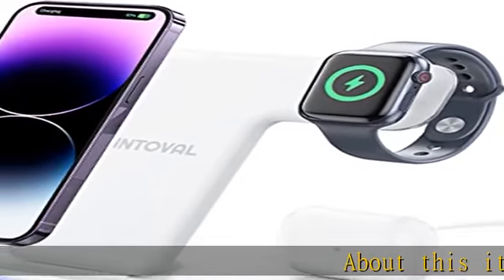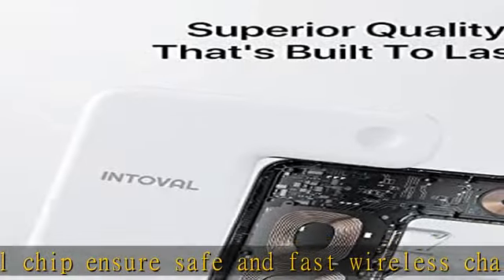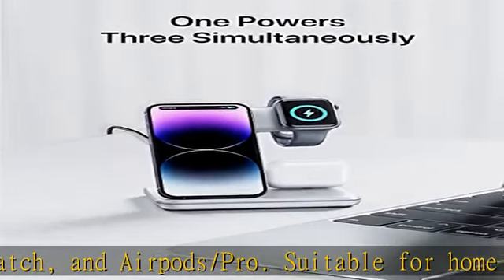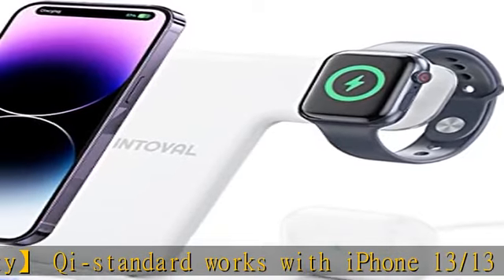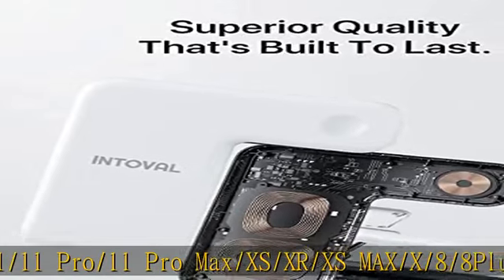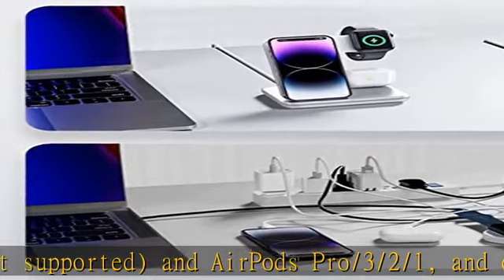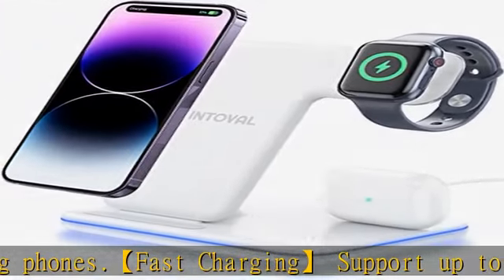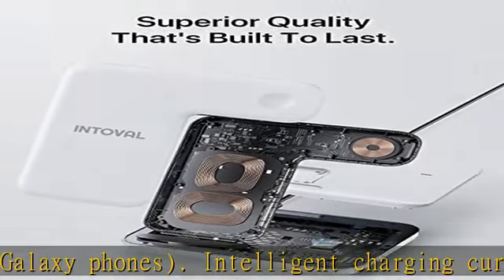Intoval Wireless Charger, 3 in 1 Charger for iPhone/iWatch/Airpods, Qi-Certified Charging Station f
Intoval Wireless Charger, 3 in 1 Charger for iPhone/iWatch/Airpods, Qi-Certified Charging Station for iPhone 14/13/12/11/Pro/Max/XS/Max/XR/XS/X, iWatch 7/6/SE/5/4/3/2, Airpods Pro/3/2/1 (Z5,White)